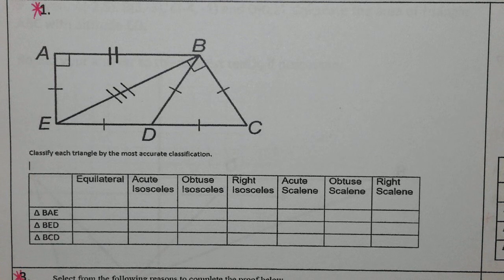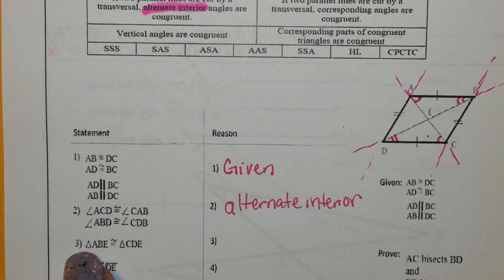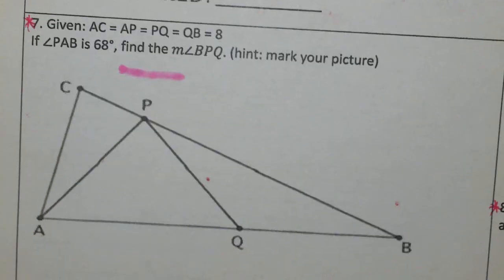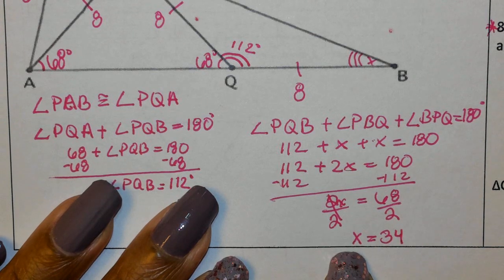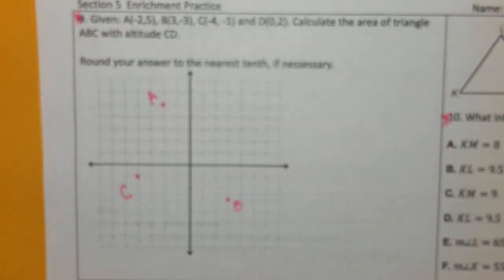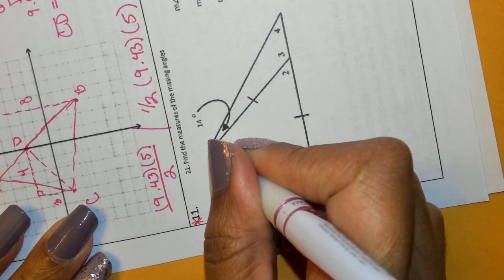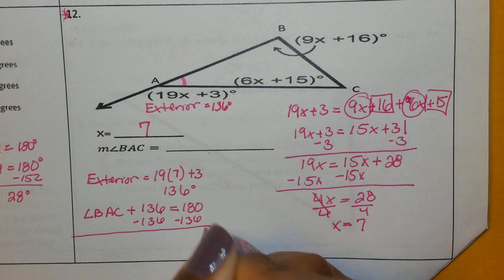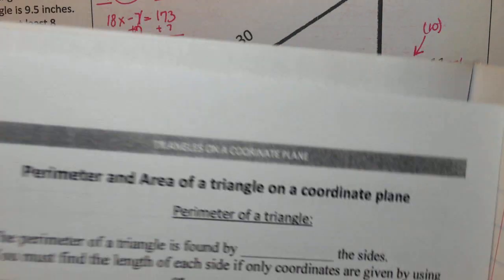Section 5 Enrichment Practice (full explanation)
Notes used to answer questions:
"classifying triangles"
"triangles on a coordinate plane (area/perimeter)"
"proving triangles congruent"
"solving proofs/isosceles triangle theorems"